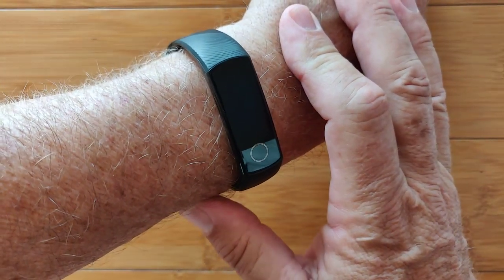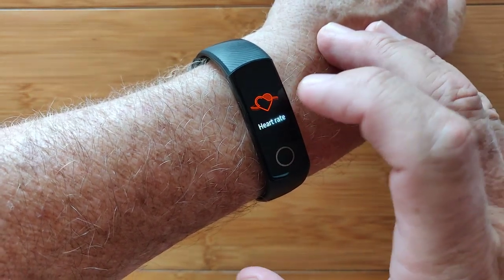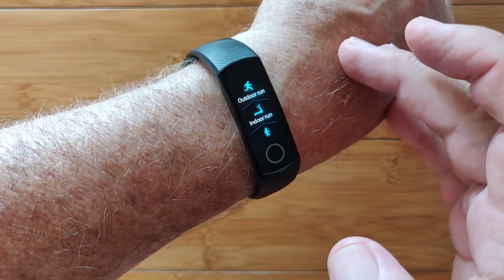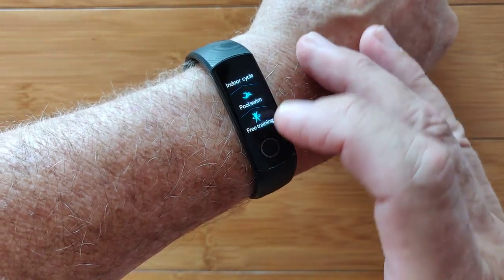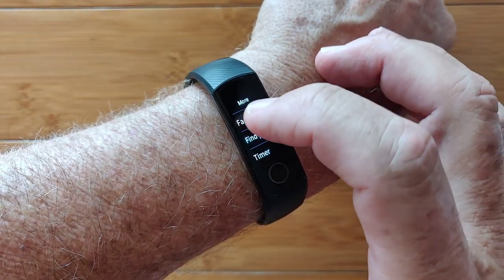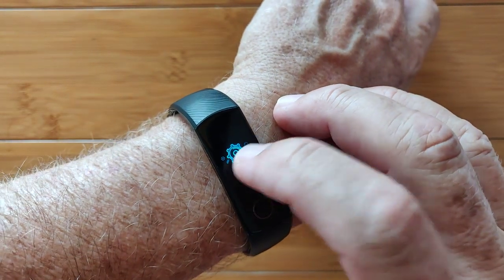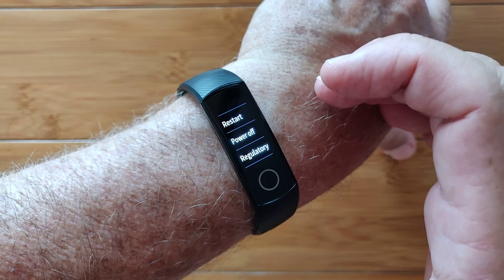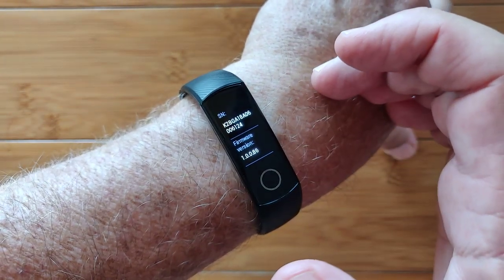HUAWEI Honor Band 4 IP68 5ATM Waterproof Advanced Fitness Bracelet: One Minute Review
Honor Band 4 Buying Link (Banggood) ( Coupon: 38hb Price: $38.99 good through end of 2018!

This Honor Band 4 has been provided by Banggood for review. Many thanks to our viewers for making this YouTube site popular and to Banggood for their support. If you are interested in purchasing this Honor Band 4, please use the link listed above. It will help us receive more watches to review for you in the future. Thanks!

DECRIPTION:
Huawei is definitely still in the fitness wearable market and moving solidly forward with the new Honor Band 4 smart bracelet. Several advanced technologies are packed in this tiny band, including TruSleep, TruSeen, an Swim Posture Recognition. TruSleep has to do with capturing accurate readings of your sleep condition, including REM sleep, and giving you a score on your overall sleep condition with recommendations for improvement. TruSeen involves accurate heart rate monitoring with 24 hour realtime precision. With Swim Posture Recognition, the band can assess your overall swimming workout and report it accordingly. You can expect from one to two weeks of battery life depending on how aggressively you use your Honor Band 4.

NOTE: If you do not enable HUAWEI TruSleep in the Huawei Health app, your wearable device will only use data from its sensor to give you a simple analysis of the duration and quality of your sleep. After this sleep data is synced to the Huawei Health app, only the sleep duration will be displayed in the sleep details page. However, if HUAWEI TruSleep is enabled in Huawei Health app, your wearable device will use HUAWEI TruSleep sleep analysis technology to extrapolate normal sinus rhythm and breathing signals from the heart rate data. The Hilbert-Huang transform (HHT) method is then used to analyze the coherence and cross-spectral density of the two signals to allow Cardiopulmonary Coupling (CPC) analysis, which can accurately determine which stage of sleep you are in, such as deep sleep, shallow sleep, REM sleep, or wakefulness. Your wearable device not only analyzes your sleep in detail, but also provides you with a sleep score and personalized suggestions to help you improve the quality of your sleep.

From: Mark Ruby
Huawei Health App fix!
Someone in Hungary has posted a recent how-to video to get the app working again on Android phones. Virtually all the comments are positive.